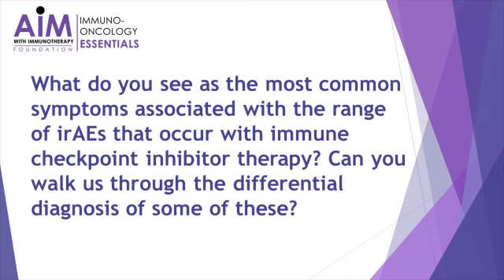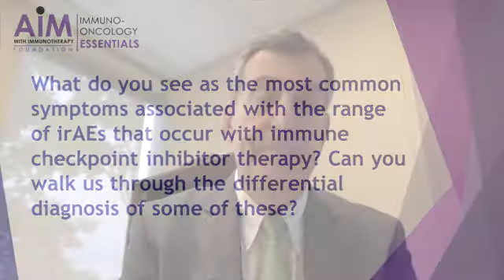Most Common Symptoms With ICI Therapy